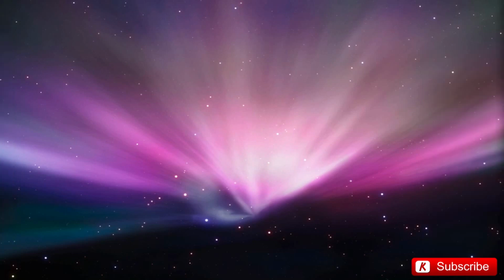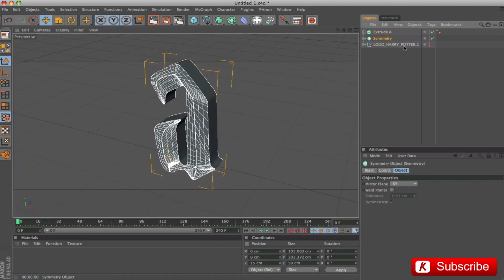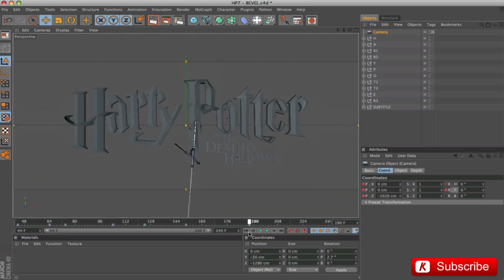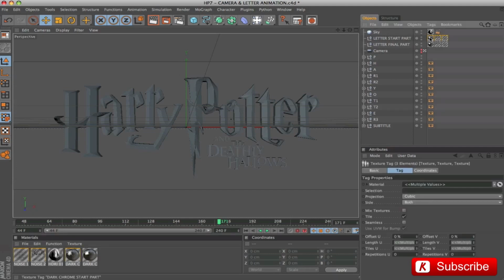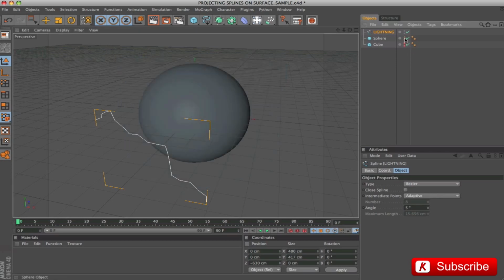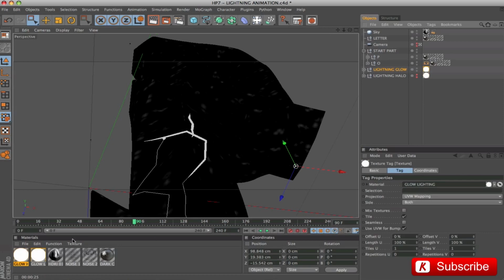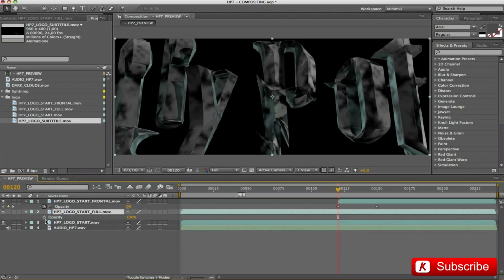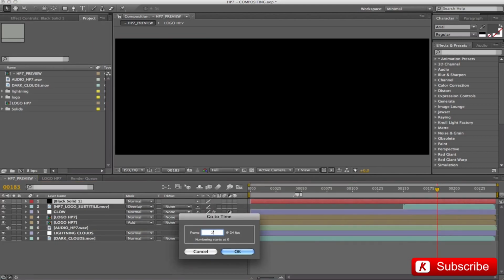Hollywood Movie Title Series - Harry Potter 7 - After Effects Tutorial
\ FOLLOW ME /